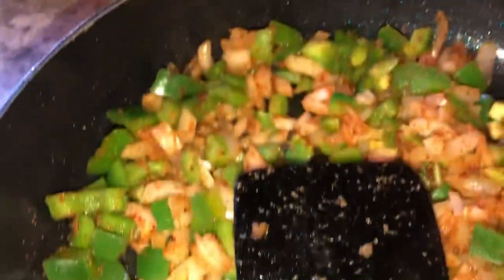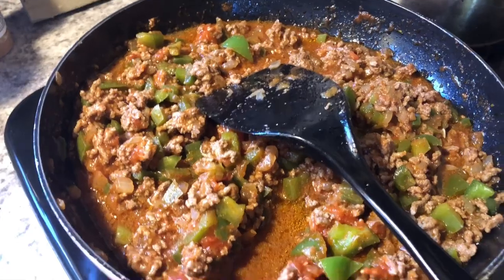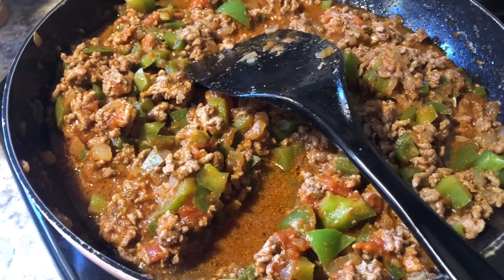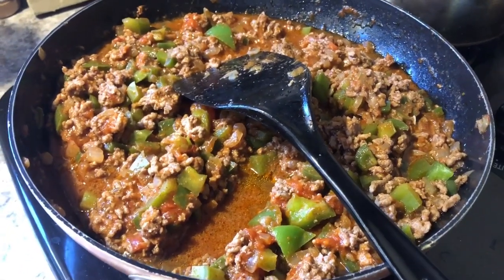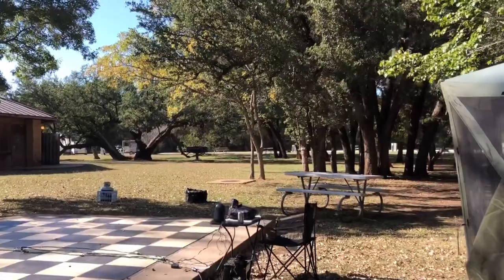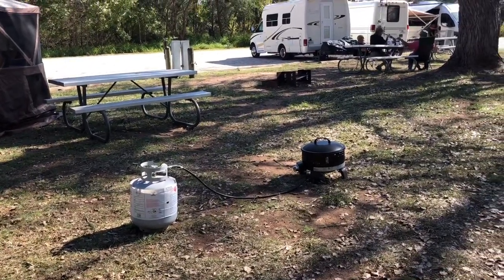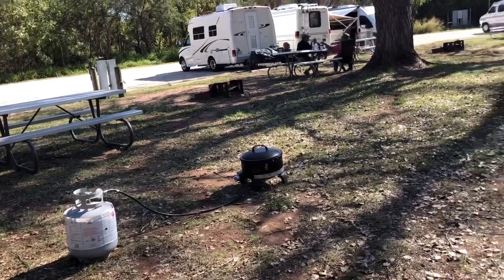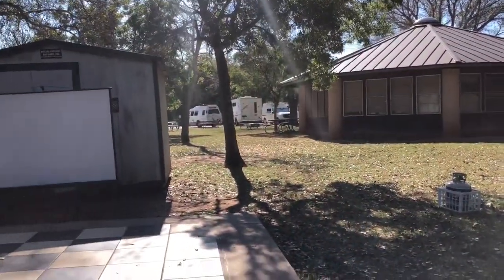Pre-Lolapalooza/Happy Birthday Danni!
Pre-Lolapalooza/Happy Birthday to Danni!

RVRebel Girl Channel and Videos are NOT intended for Kids or anyone under the age of 13.

Hi, I am Carolyn, RVrebel Girl. I travel all over the US in my KZ Escape 19.5 foot travel trailer towed by my Ford Transit 250 Van. I belong to Thousand Trails and Boondockers Welcome which allows me to camp at some unique places for an annual membership fee.

I travel solo with my 4 legged BFF, family companion RV Diva Danni. She was 5 years old Oct 20th. Danni is a Morkie between 4.5-5 pounds looking for K9 ❤️ Love on the road.

We are retired because life is too short and tomorrow is not promised, so Im not gonna put off till tomorrow what Im healthy enough to do today.

Please join me on my travels. I am 100% Nomad a full time RV’r, still need the storage shed base to nest cuz the RV isn’t big enough for all my cowgirl boots and my cloths, but I am workin on it.

If you prefer to write me personally rather than post your comments you can send your letters to:

Carolyn Giacchetti
Aurora Ill 60598

Thanks for supporting my videos by watching my channel.

Camera equipment: Apple IPhone 8 Plus, GoPro Hero 5
GetJet lapel Mic (Amazon.com), RODE VideoMicro (BestBuy),

Internet Support: Verizon Jet Pack, WeBoost Auto/RV (BestBuy)

Editing Program:; YouTube (Google) and IMovie,  Apple and KineMaster.

If you would like you can also send for an RVrebel Girl Sticker  by sending me a self addressed envelope to my PO Box above and my next stop back in the midwest I will send one to you . Stickers are $5.  I will send a sticker out to you as soon as I return to my home base.

Thank you for your support, I appreciate your loyalty to my channel,  see ya on the road,

Carolyn & Danni

BE A NOMAD CHANGE YOUR LIFE: The ULTIMATE GUIDE to Living Full-Time in a Van or RV

Silicon Power 2TB Rugged Portable External Hard Drive Armor A60, Shockproof USB 3.0 for PC, Mac, Xbox and PS4, Black

Tick Removal Kit